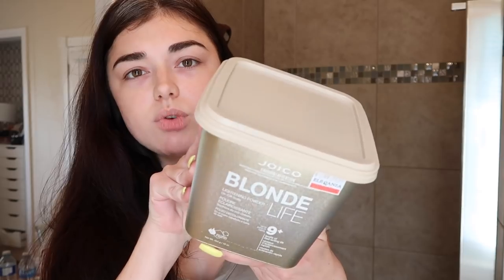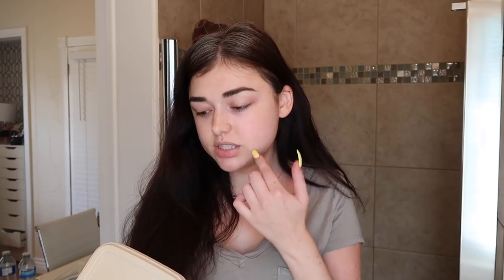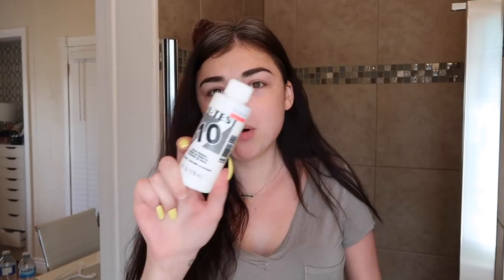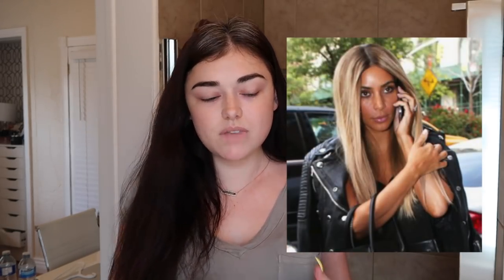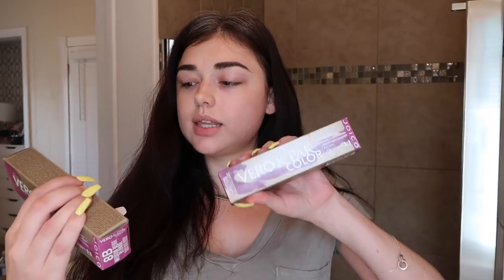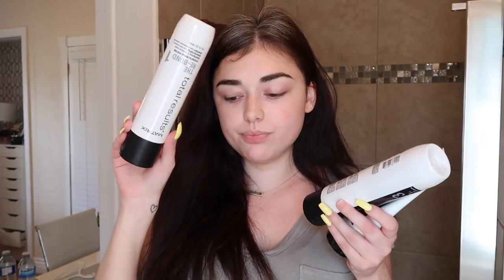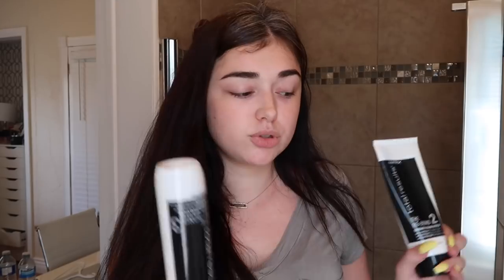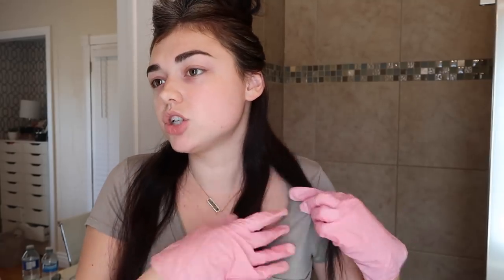DIY: HOW TO BLEACH YOUR HAIR FROM BROWN TO BLONDE AT HOME + HOW TO FIX ORANGE HAIR | Chloe Zadori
Hello! Today's video is a diy on how to bleach your hair at home from dark brown to blonde! Or.. almost blonde! I'm showing you how I was able to fix this extremely orange hair you see in the thumbnail! Is this an extreme bleach fail? Not totally but I realized going blonde is definitely a process especially if you're starting out with very dark hair! I've been wanting to go blonde for a few months and I was thinking I would need to go to a salon to get my hair professionally done but then one night, I started watching youtube tutorials on how to bleach your own hair at home and the results were so great I was like "I can do this too"!

So this video is for all of you thinking of doing your own hair, hope you learn from my mistakes and know what to do and what not to do!  Also, doing your hair at home will definitely save you some money! I think you can definitely do this for around 50$. The results were not what I was expecting, but next time I do my hair I will definitely film the process as well!

I think I decided on the final look I'm going for, I would like a beige blonde. I don’t want orange in my hair, but I still want some warmth because I think it will be nicer with my skin tone and eyes. A beige/sandy blonde will be more of a neutral with some gold in it!  Maybe a level 8 with  lighter pieces (level 10) that’s what I’m hoping to achieve next time I do my hair. Of course it’s a process, since I started with very dark brown hair that had been process a lot the past few years.

I hope you enjoyed this video, even though my color didn’t turn out how I was expecting, but I’m no professional and I still think I did ok.. I look more tan so I’m happy lol!

Products I used:

BLEACH

or

DEVELOPER 20 Vol (I use any brand available I don’t have a preference)

DEVELOPER 10 VOL (If you only want to deposit color, it won’t lift the hair. Can be good if you hair is damaged and you want to tone only)

COLOR
Joico Vero K Pak Colors

6B - light brown for my roots

7N - dark blonde applied to lengths of my hair mixed with 8B

8B - medium beige blonde mixed with 7N in lengths and in the ends

The toner I wish I used is the Wella T35, it has a blue base and would work on the level 7/8 my hair was

The Wella color charm toners are very popular on Yt, especially the T18 but since it's purple based, it would not work on orange hair. it's meant for pale yellow hair. Wanted to mention this because when I was watching some videos, I saw people use this on the level of hair mine was and it didn't work!

Matrix Re Bond shampoo, treatment and conditioner are amazing! It's great at rebounding the hair! I'm out of the shampoo but once I'm done with the ones I'm using right now I will probably get this one again!

Treatment (you use this before the conditioner, 2 times a week)

Matrix Brass Off this shampoo and conditioner has a blue based so it's meant to correct and fix orange and brassy tones in hair. I'm using this next time I wash my hair and I will film the process! Video coming soon!

Shampoo and conditionner

To film my videos I use the Canon 77D
To film my vlogs and selfies on Instagram I use the Canon G7x II
The ring light I use